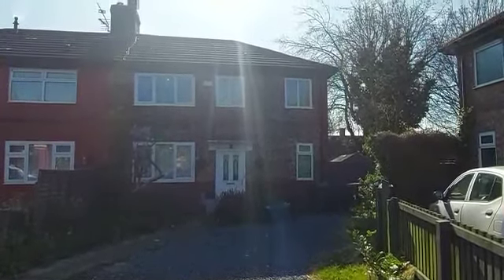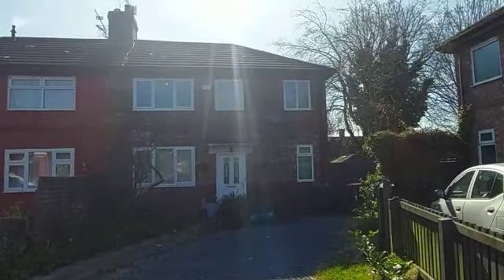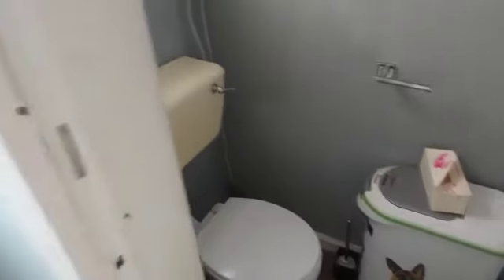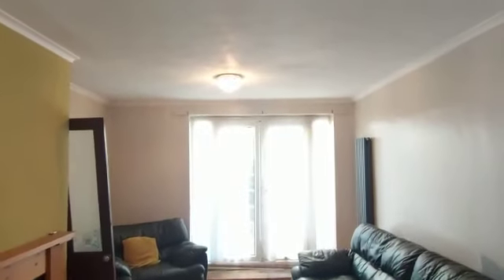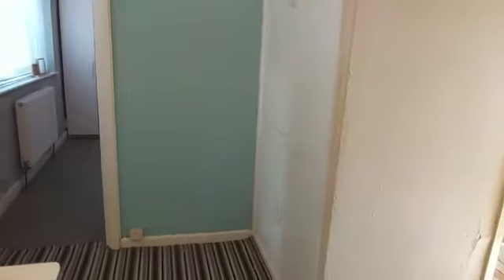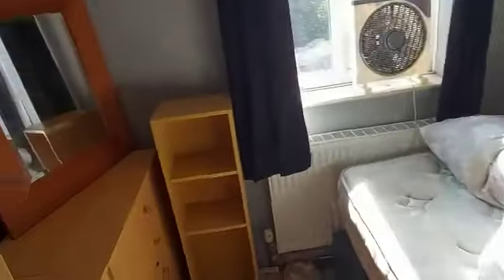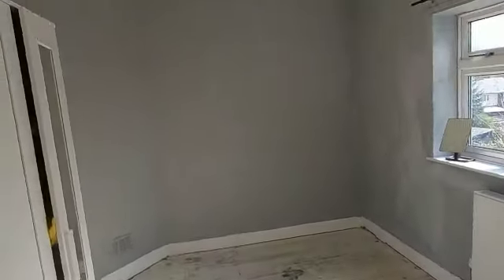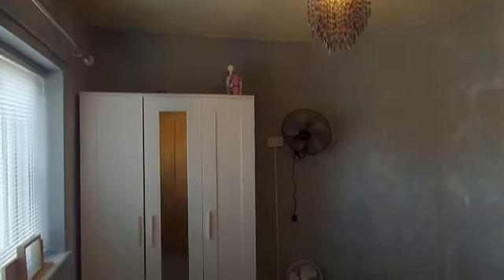1 Bridlington Avenue, M6 8BP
1 Bridlington Avenue, M6 8BP